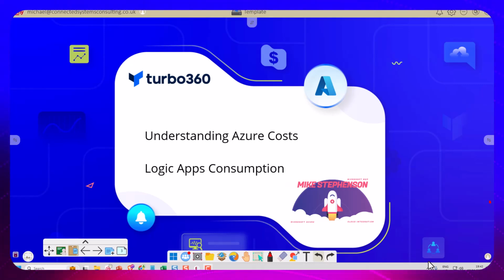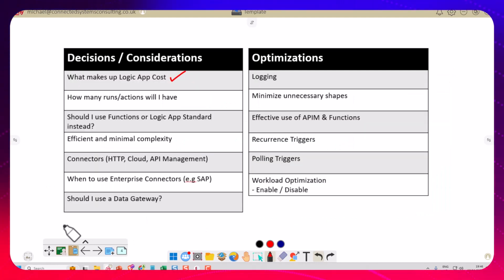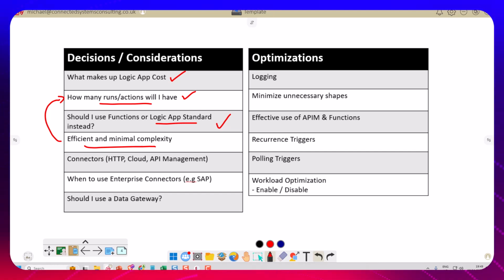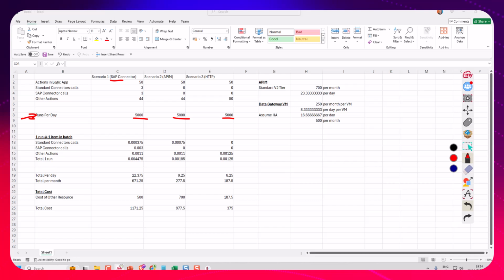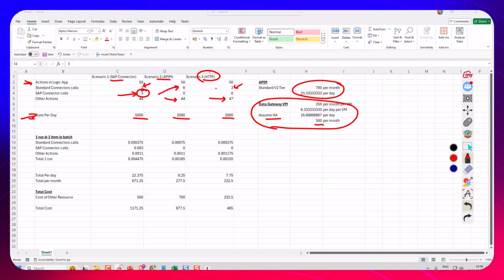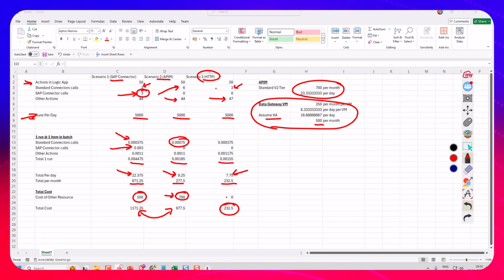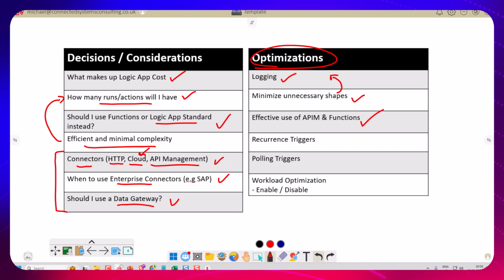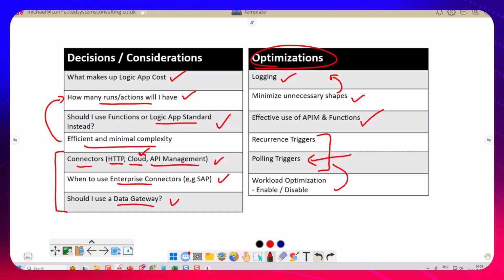Understanding Azure Costs - Logic App Consumption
In this video we will look at Logic Apps Consumption costs and try to demistify them and understand where the money goes and how we can tune and optimize Logic Apps Consumption